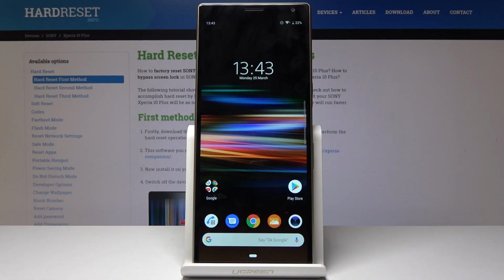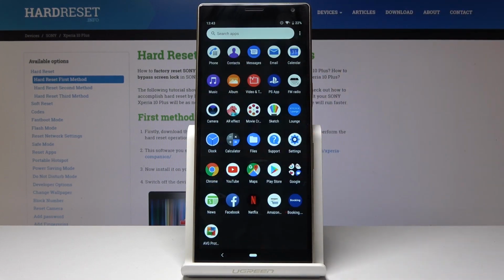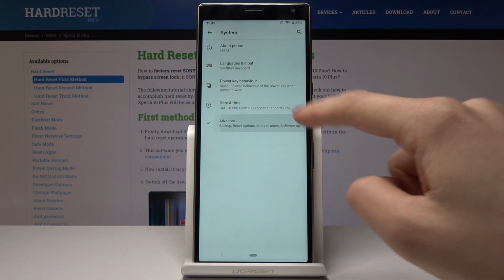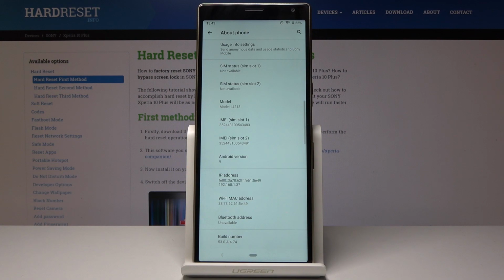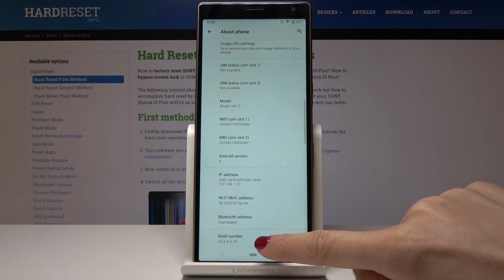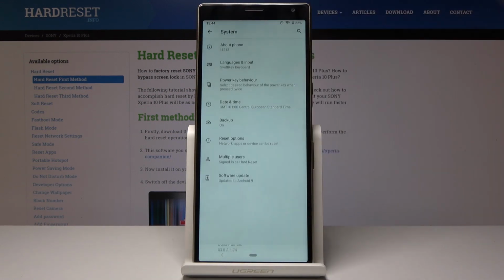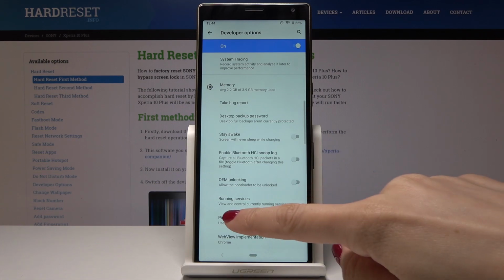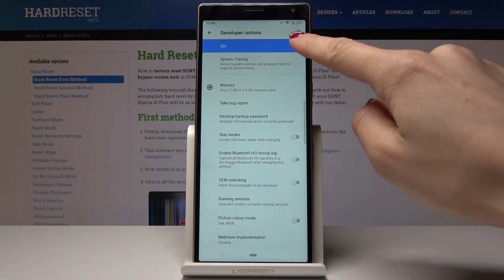How to Enable Developer Options in SONY Xperia 10 Plus - Allow OEM Unlocking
Do you want to manage Developer Options in order to allow OEM unlocking in your SONY smartphone? Check out presented tutorial to learn how to get into developer options and unlock OEM and USB debugging.

How to enter developer options in SONY Xperia 10 Plus? How to get access to the developer options in SONY Xperia 10 Plus? How to activate developer options in SONY Xperia 10 Plus? How to enable USB Debugging in SONY Xperia 10 Plus? How to allow developer options in SONY Xperia 10 Plus? How to allow OEM Unlock in SONY Xperia 10 Plus?